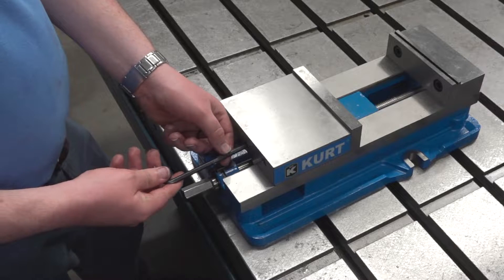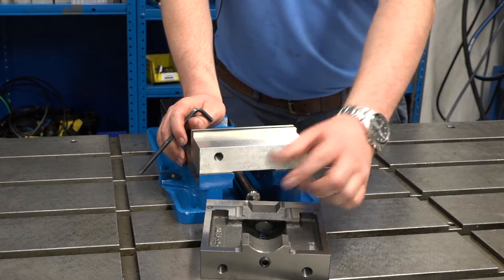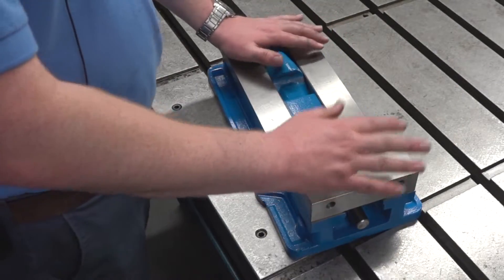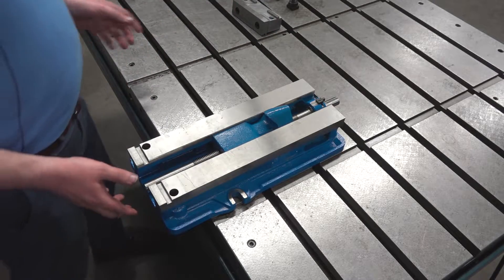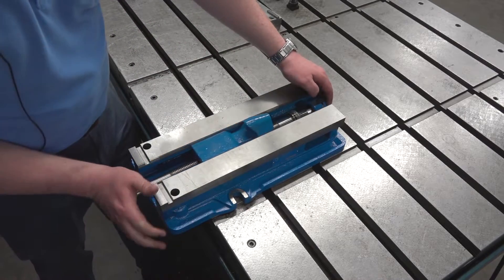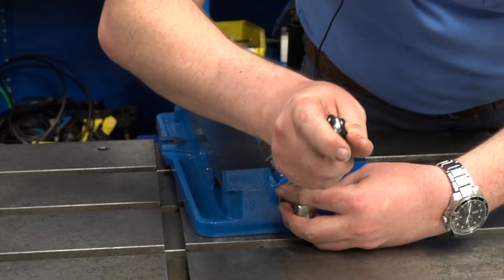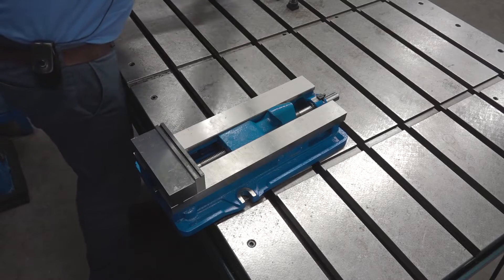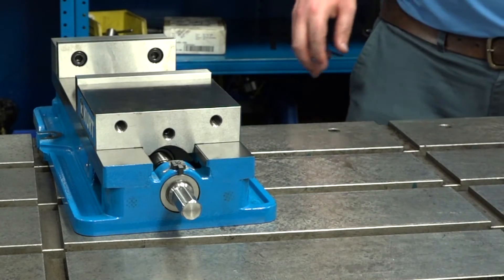How to Disassemble a Kurt AngLock® D688 or D675 Vise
Step by step vise maintenance disassembly instruction for Kurt D688 or D675 vise.